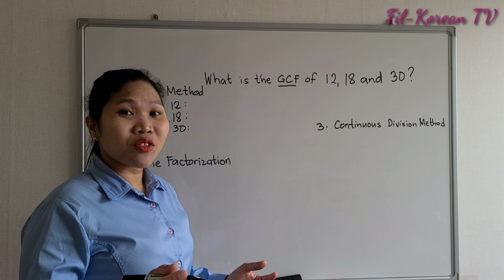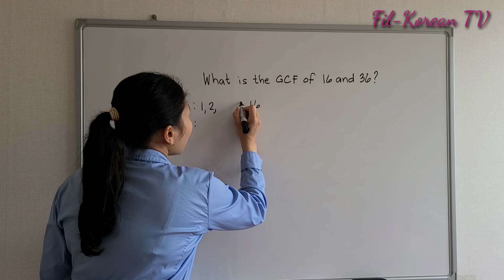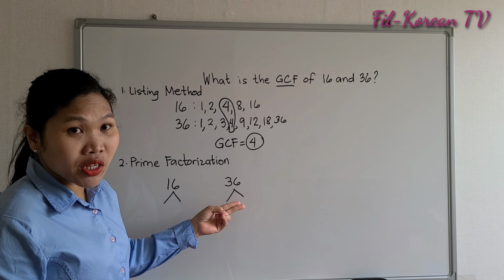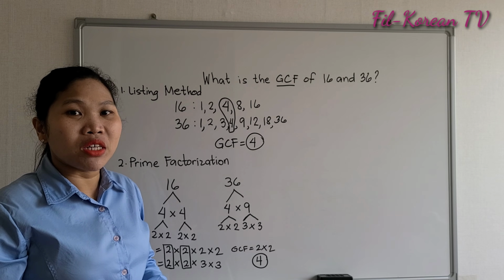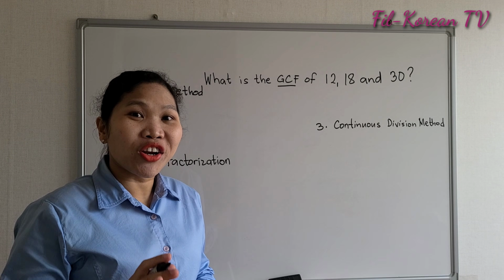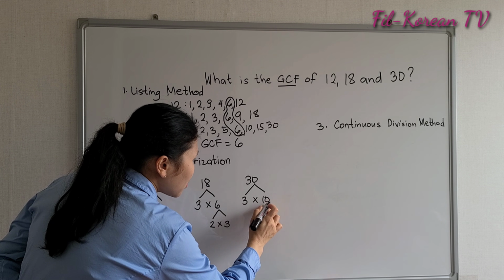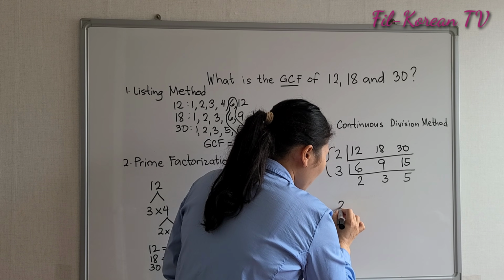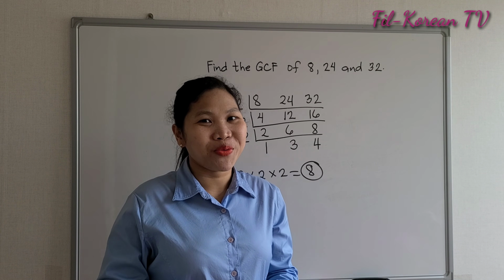How to Get the GCF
This video shows how to find the GCF using listing method, prime factorization and continuous division method through examples. You can also learn here the secret on how to get the GCF without solving.

how to get the gcf using continuous division method
how to find the gcf using continuous division method
how to find the gcf of trinomial
how to find the gcf math antics
how to find the gcf and lcm of 3 numbers
Factors
Factorization
Factor Tree
Greatest Common Factor
Common Factors
Finding the GCF
Getting the Greatest Common Factor
Methods in Finding the GCF
Listing method
Prime factorization method
Continuous division method